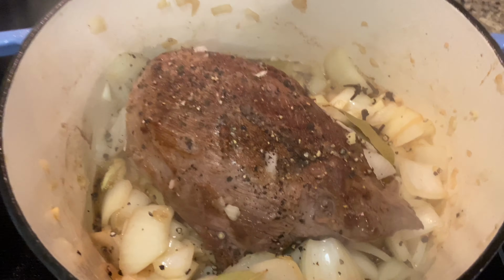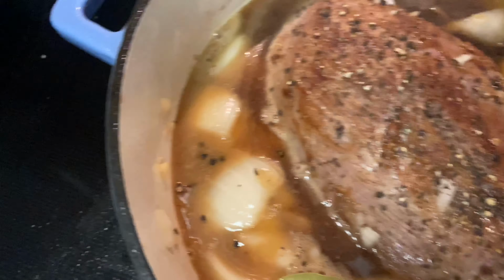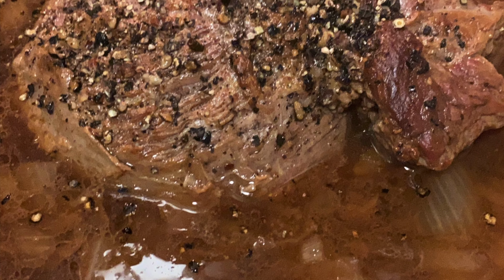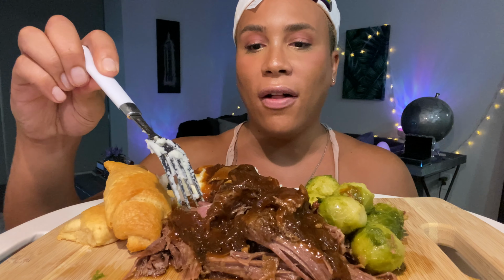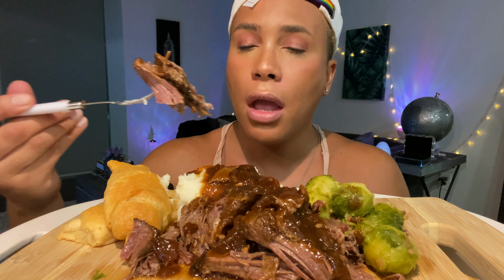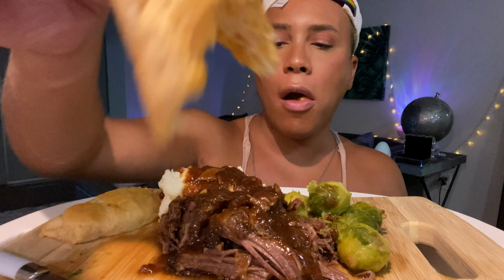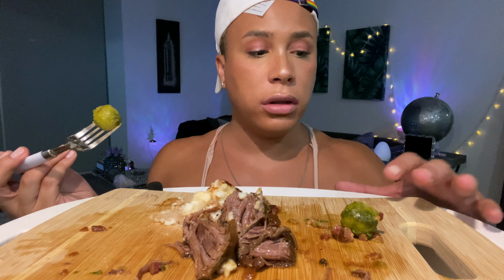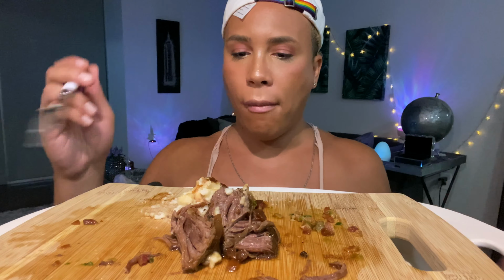Sunday Roast On Thursday!!| Melancholy?